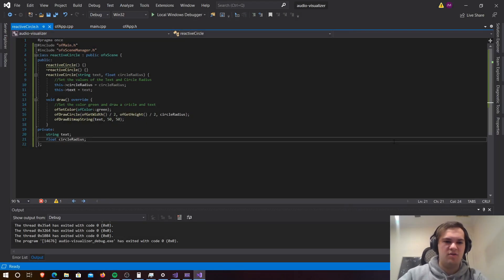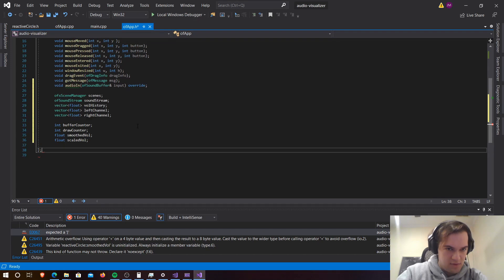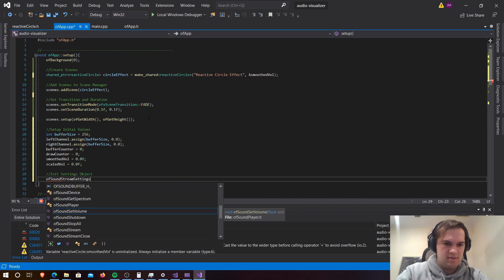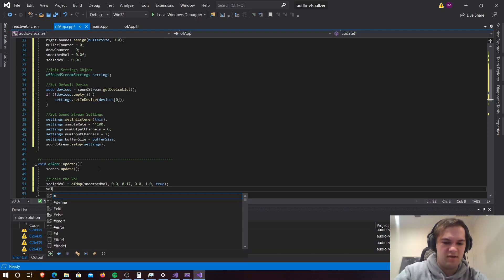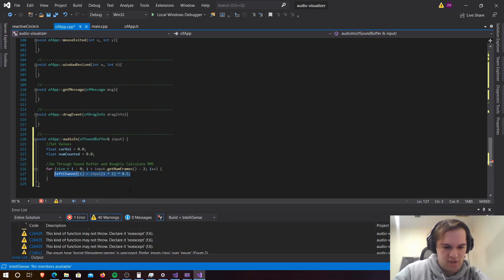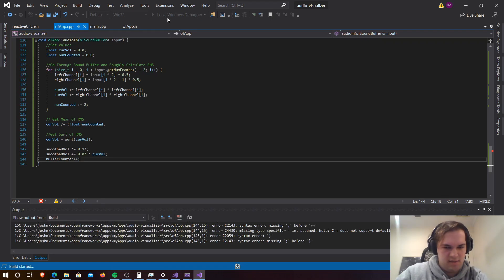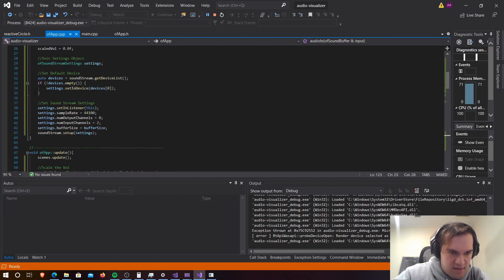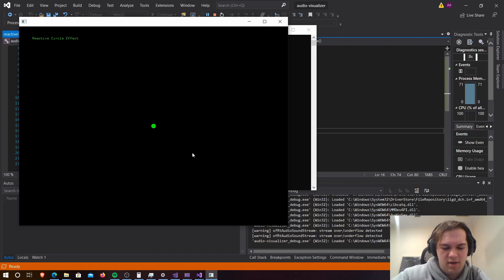Creating Code to React to Audio - C++ Visualizer Project 4/6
In this video we will be creating thee code that reacts to the audio received from the audio input.